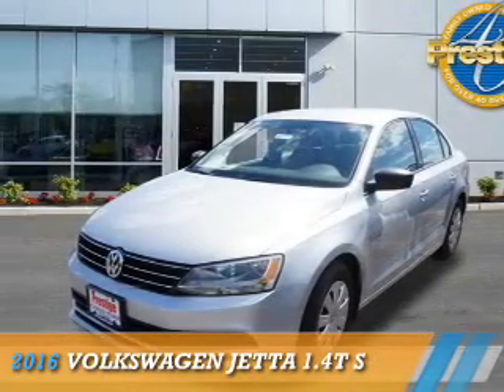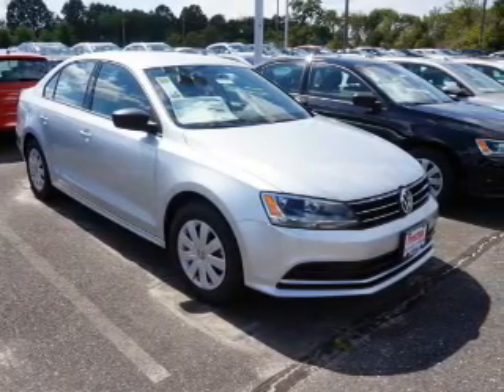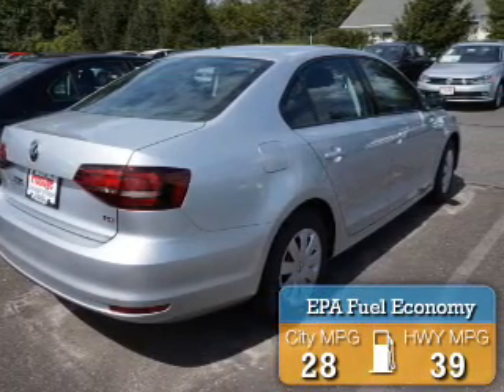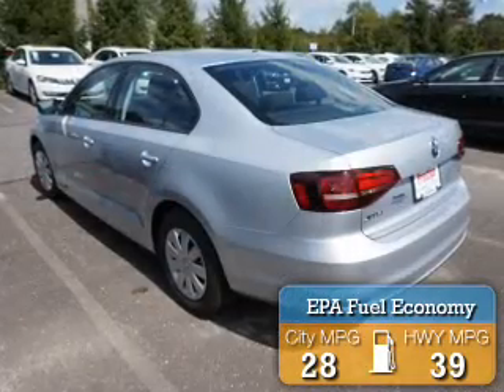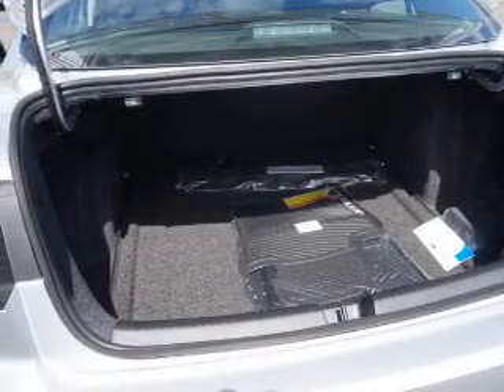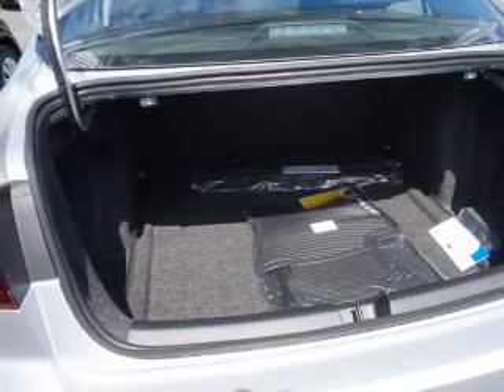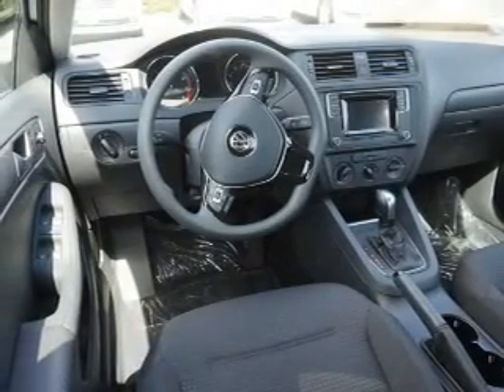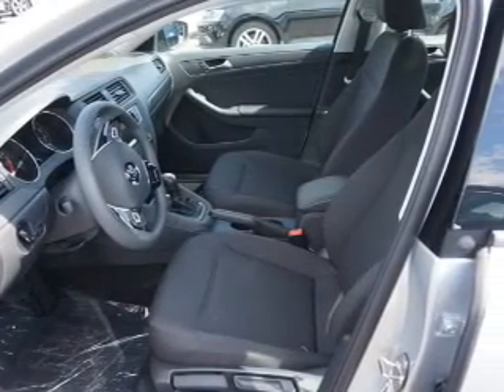2016 Volkswagen Jetta 222308 - Turnersville NJ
Phone:
Year: 2016
Make: Volkswagen
Model: Jetta
Trim: 1.4T S
Engine: 1.4 liter 4 cylinder FWD
Transmission: Automatic
Color: Silver
Mileage: 0
Address:
VIN:3VW267AJ2GM222308